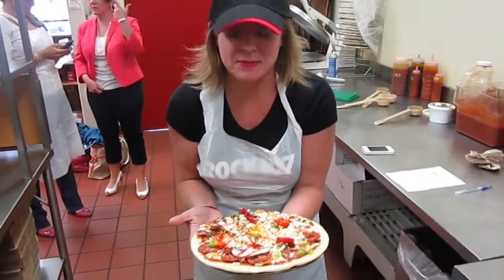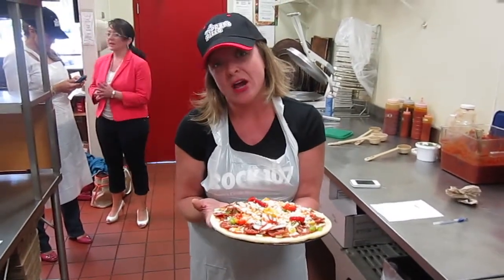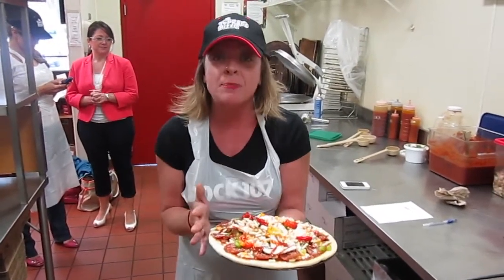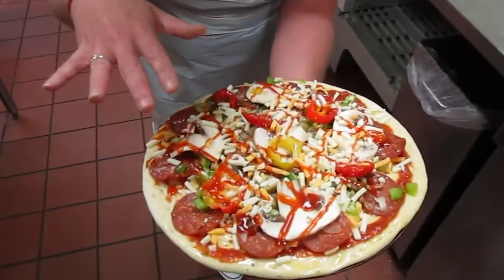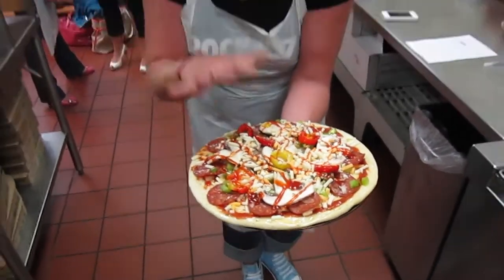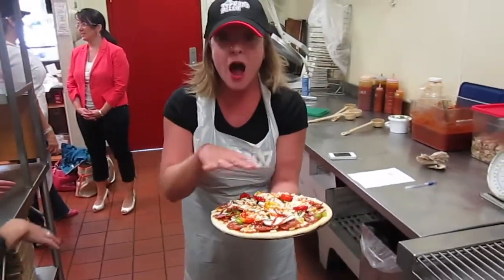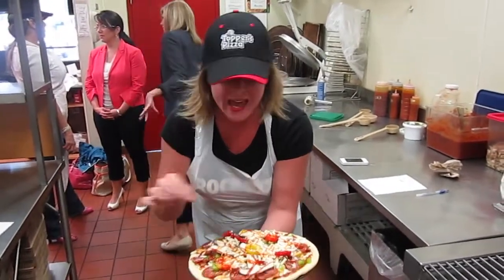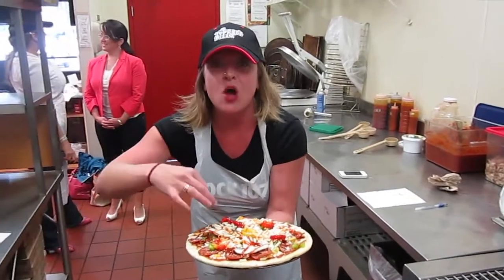Toppers Radio Challenge - The Dani Guppy Pizza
Dani Guppy designed her own Topper's Pizza for the Topper's Radio Challenge